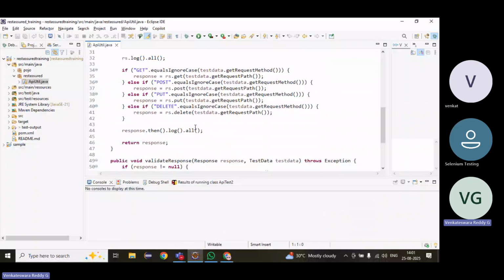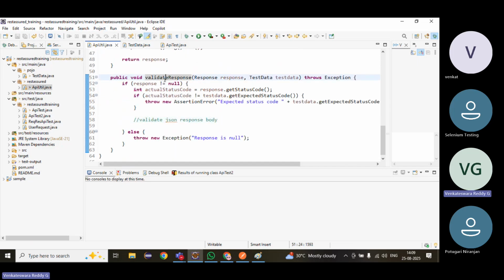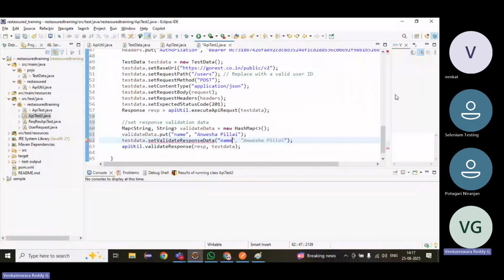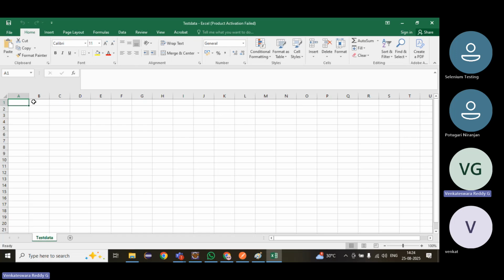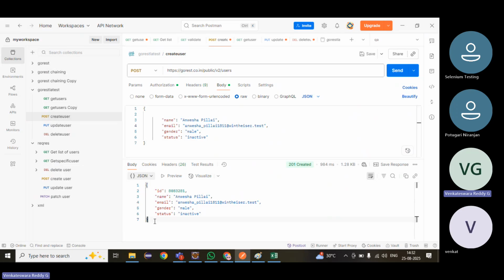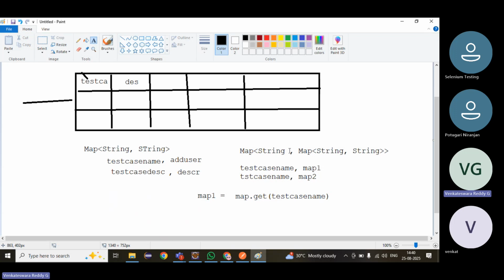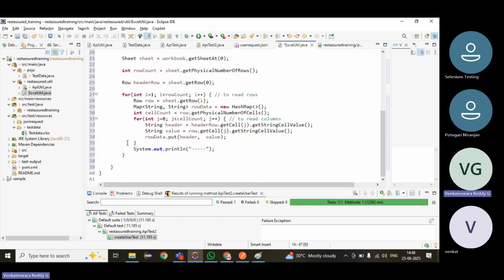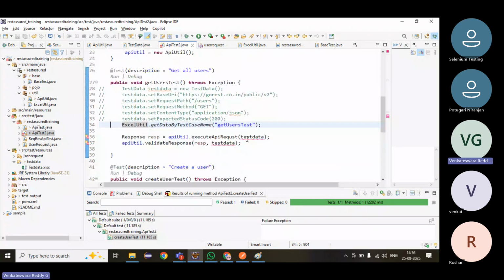Rest Assured Framework Part 2 | Validate Response Data & Read Test Data from Excel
In this video (Part-2 of the Rest Assured Framework Series), we take the next big step in building a powerful API automation framework. 🚀

🔑 What you’ll learn in this session:
✅ How to validate API response data with Rest Assured
✅ Techniques to perform JSON response validations
✅ How to read test data from Excel and use it in your API tests
✅ Best practices for making your framework data-driven

This tutorial will help you bridge the gap between simple API tests and a scalable, reusable framework for real-world projects. 💯

👉 Don’t miss Part-1 where we created ApiUtil with reusable methods like executeApiRequest() and validateResponse().

📌 Perfect for: QA Engineers, Test Automation Developers, and anyone learning API Testing with Rest Assured.